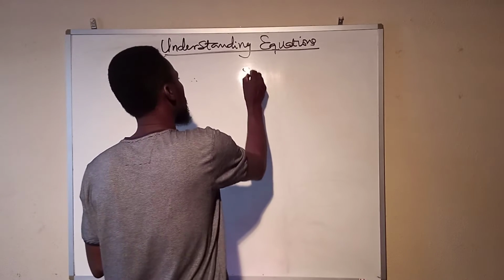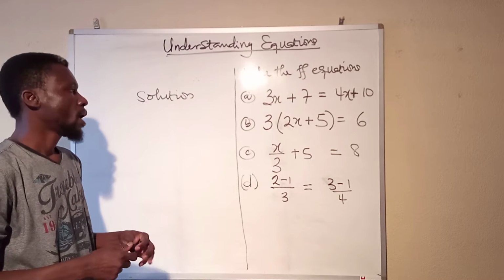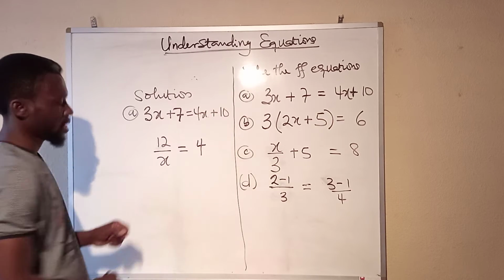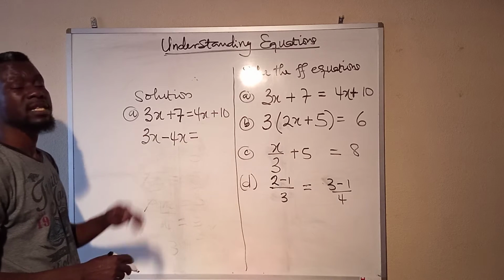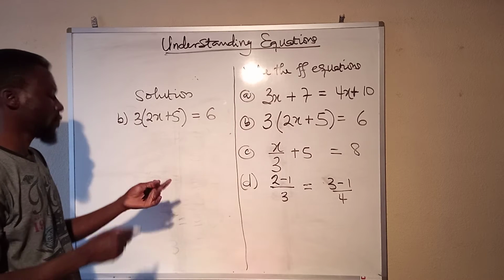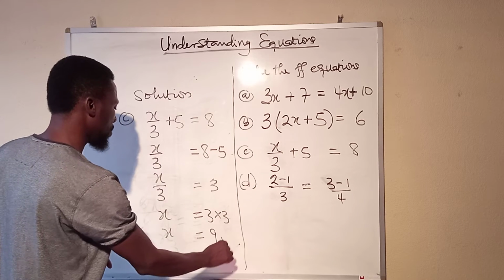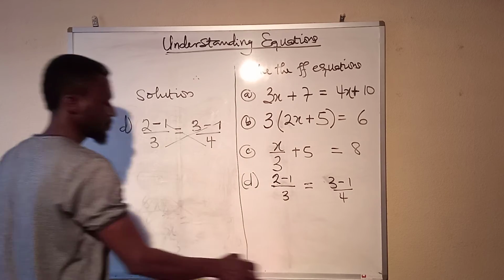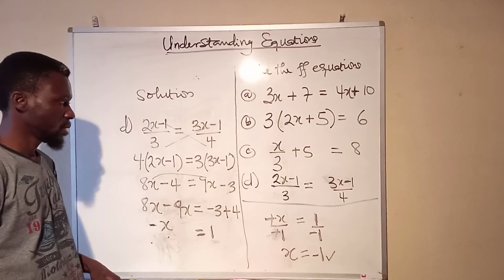Understanding Equations.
How to solve different types of equations  without making mistakes.